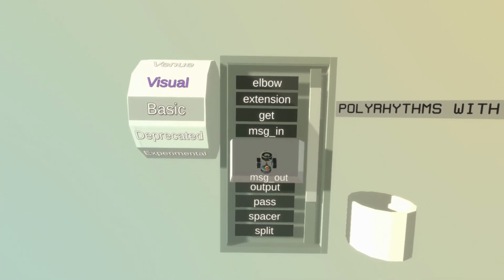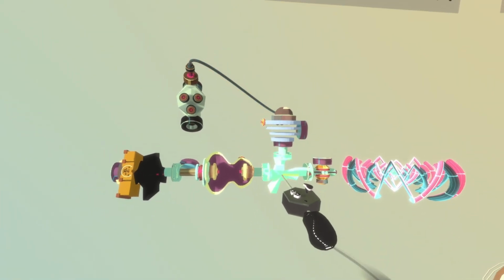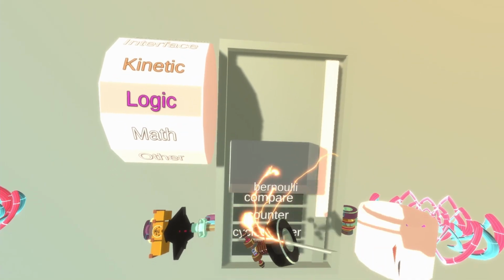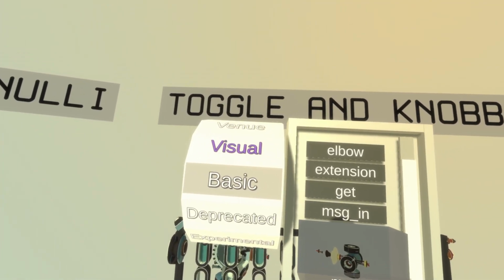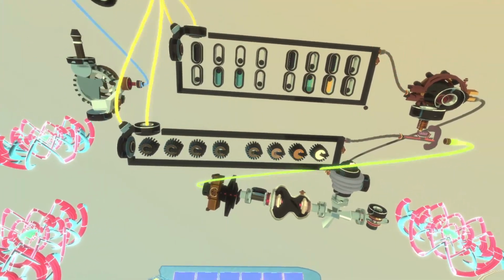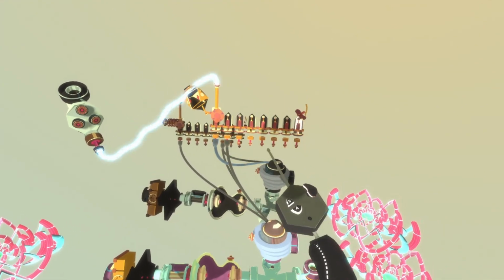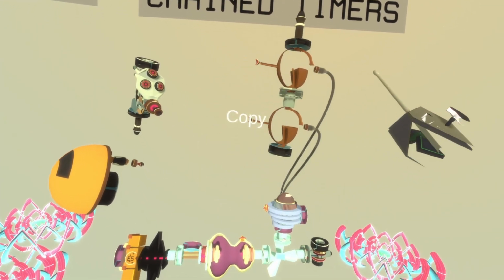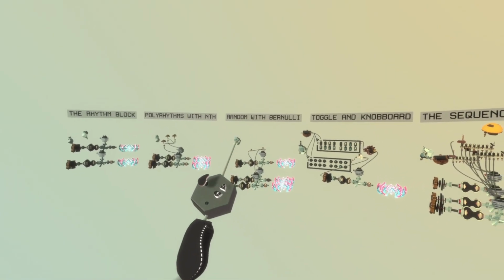Patch Tutorial 3 - Sequencing Techniques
In this video, Pelle showcases a few different techniques for sequencing stuff in time.